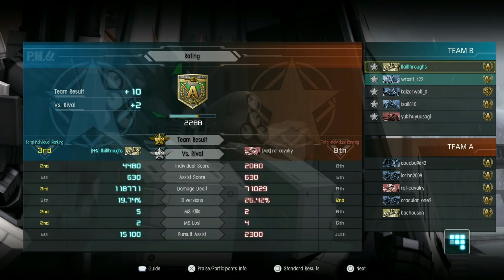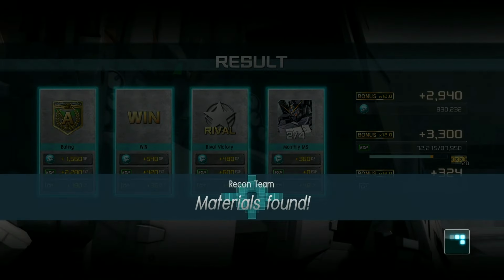Gundam Battle Operation 2: Nu Gundam HWS Is A Support You Can Take To Arctic Base